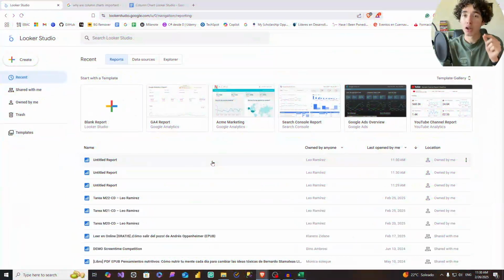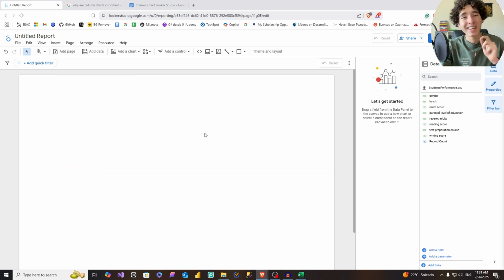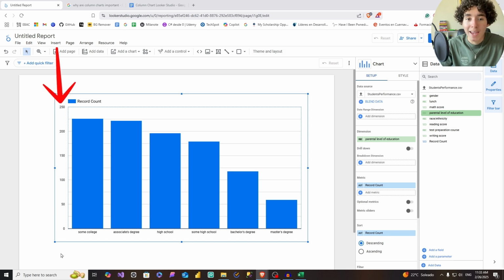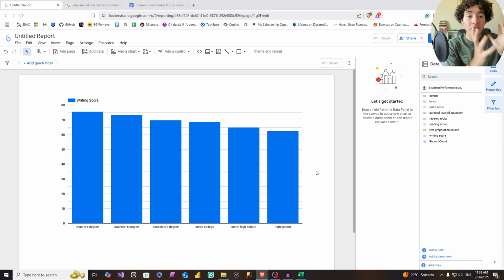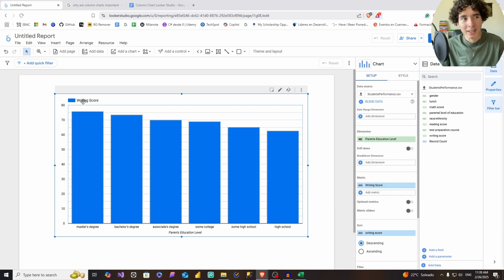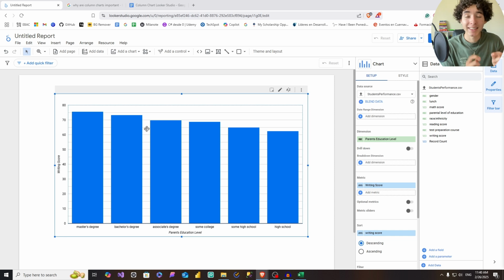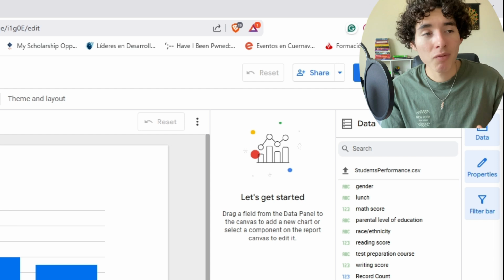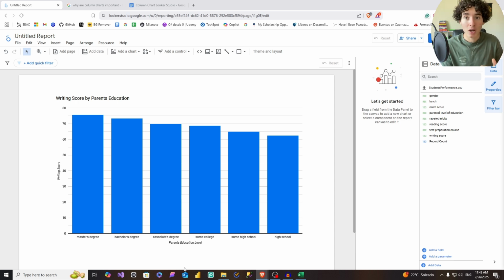🥶How to MAKE the BEST COLUMN CHART EVER‼️| Column Chart Google Data Looker Studio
DON'T create UGLY COLUMN CHARTS!!! In this video I show you how to avoid trash column charts in Google Looker Studio so you can actually communicate insights in your data visualization in an amazing way.
I tried to make it as clear and entertaining as possible.